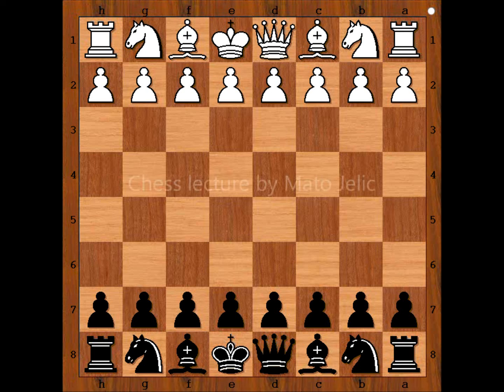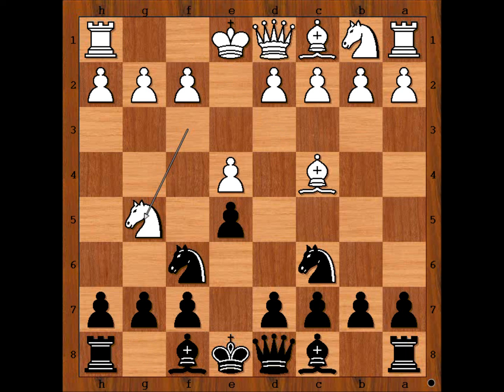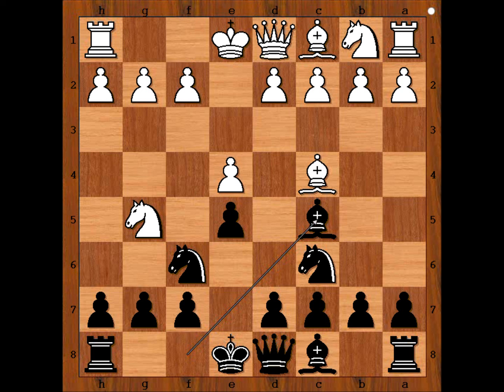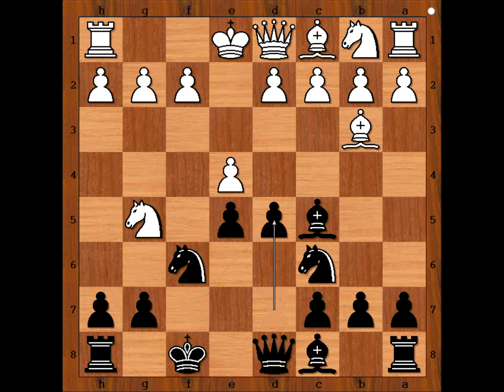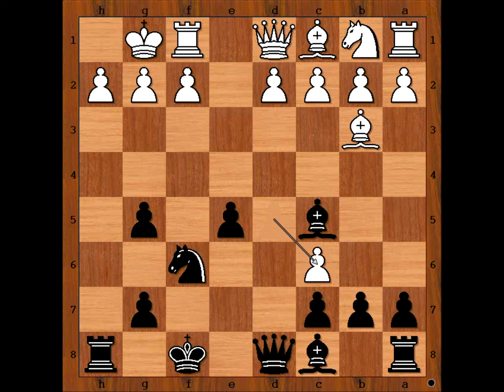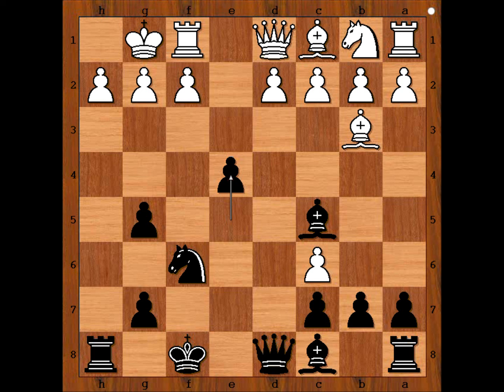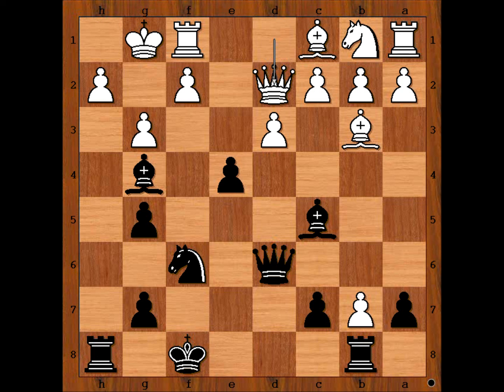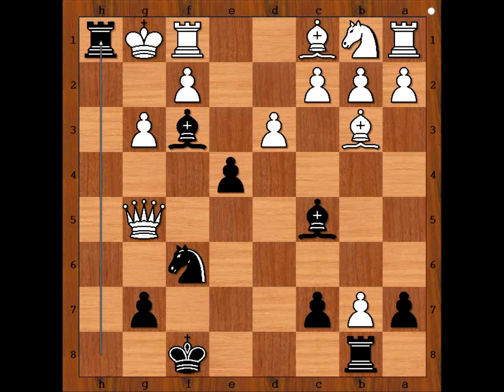The King Hunt: MacMurray vs Kussman - New York 1937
Donald MacMurray vs Abraham Solomon Kussman
Rapid game
 New York 1937
Italian Game: Two Knights Defense. Traxler Counterattack(C57)
This game is taken from the book: The King Hunt: